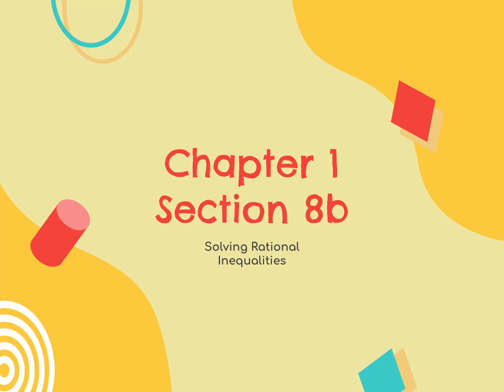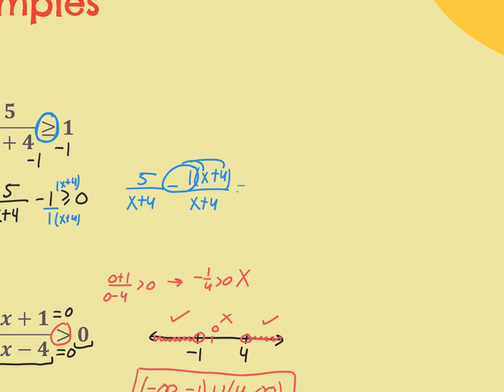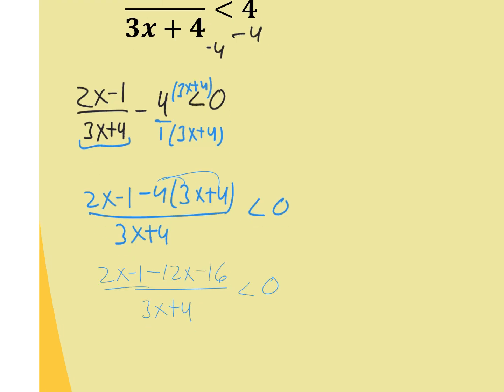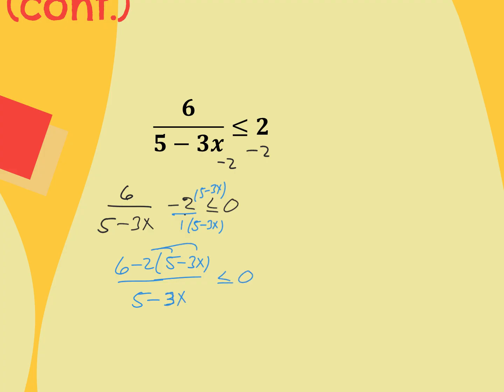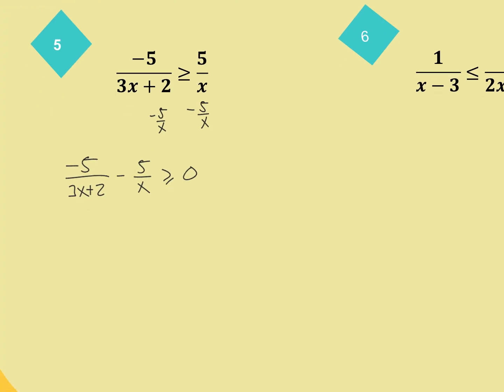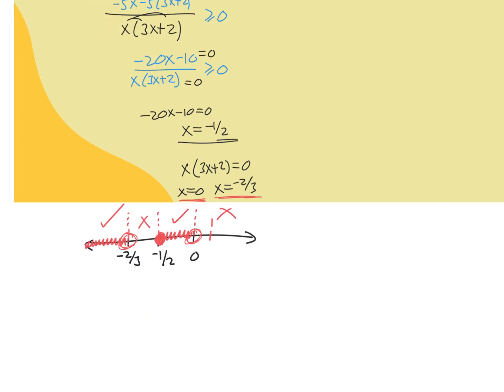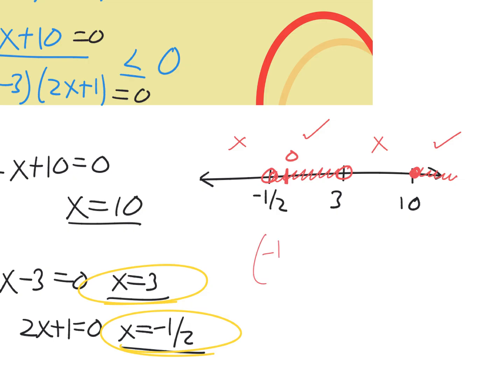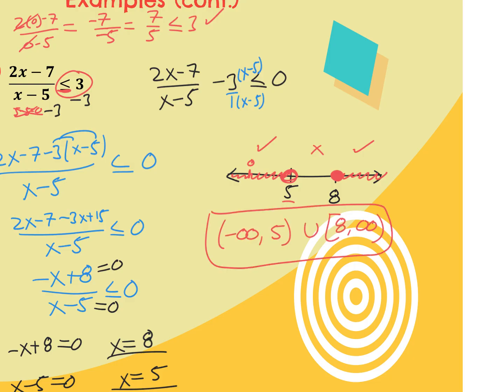Alg2H - Chapter 1.8b - Solving Rational Inequalities